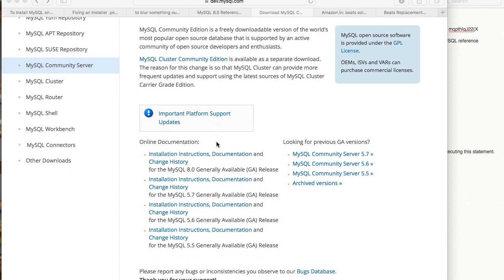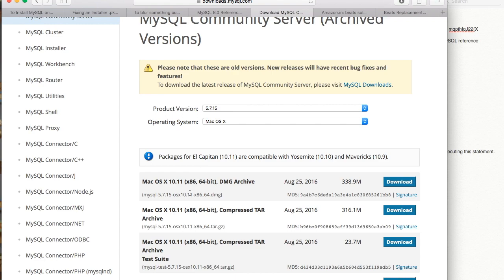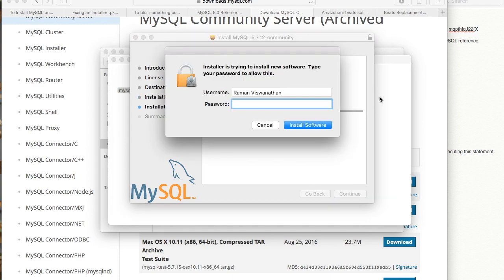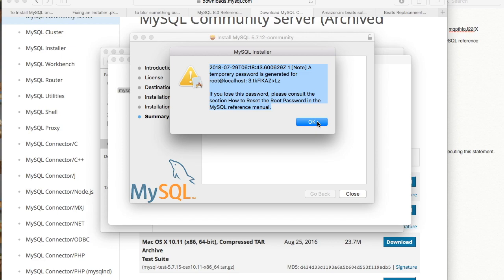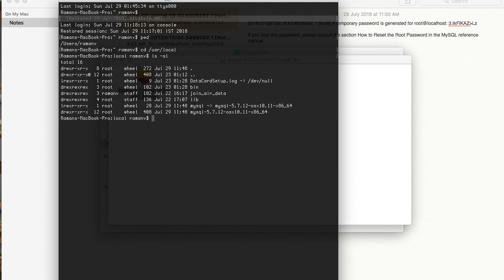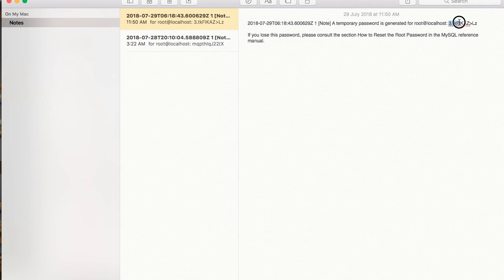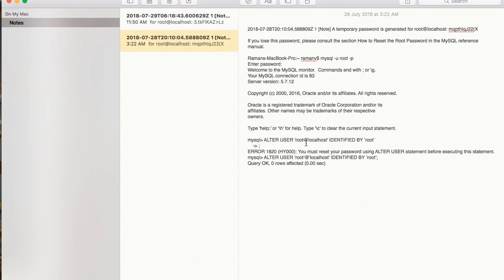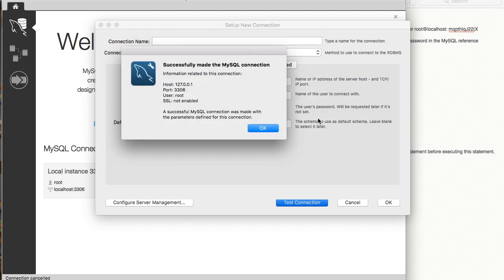MySQL Community Server Installation on El Capitan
This video is a quick tool to help developers to install the MySQL Community Server installation on El Capitan as there are few hiccups in making a successful installation and access to the database